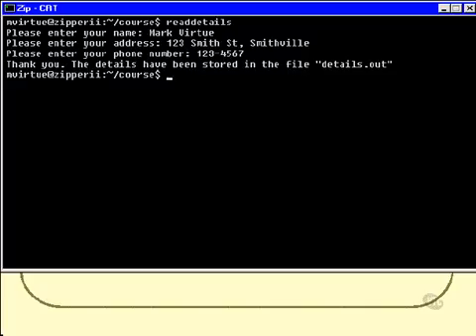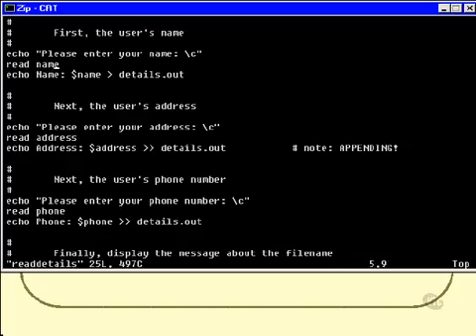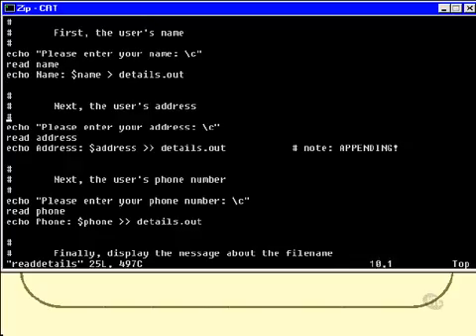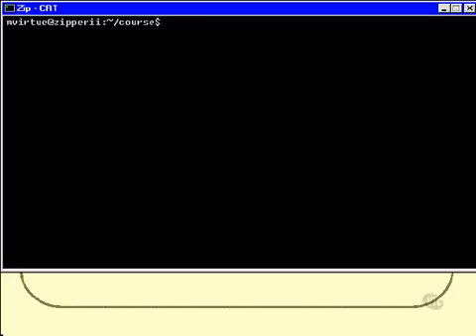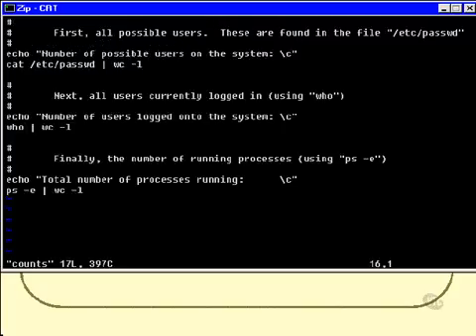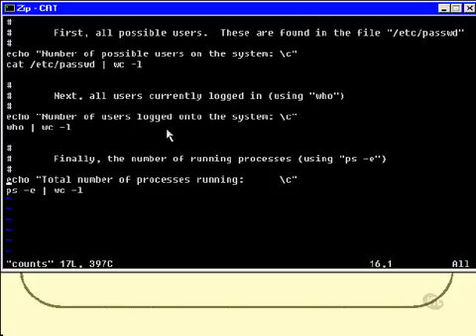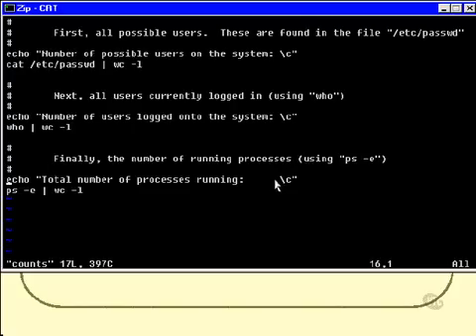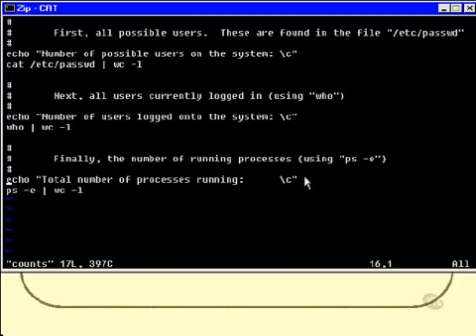0208 Exercise Solutions